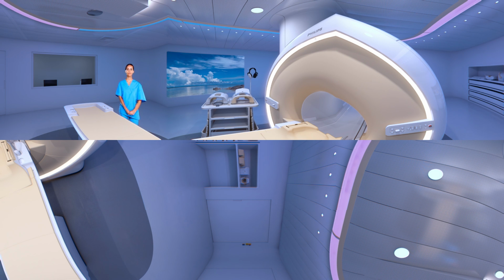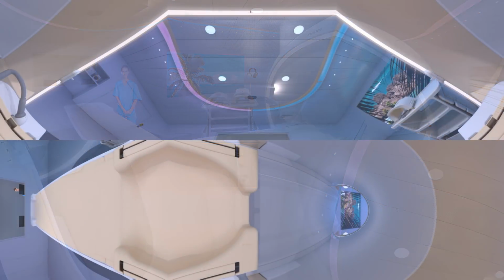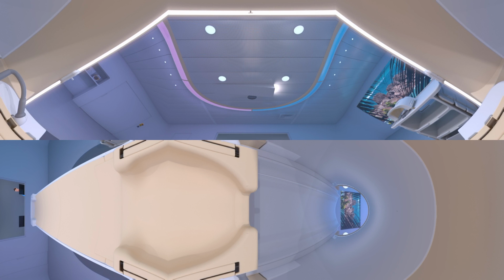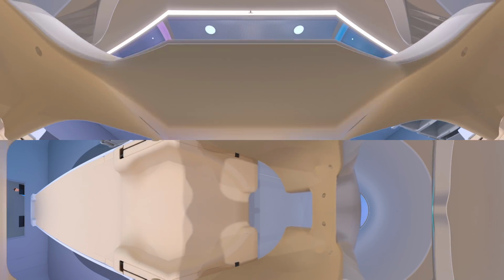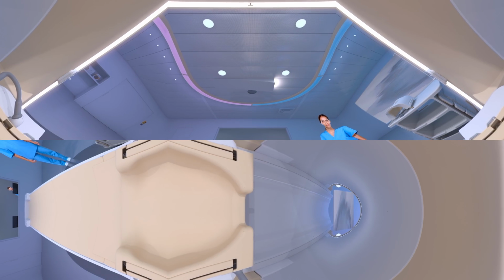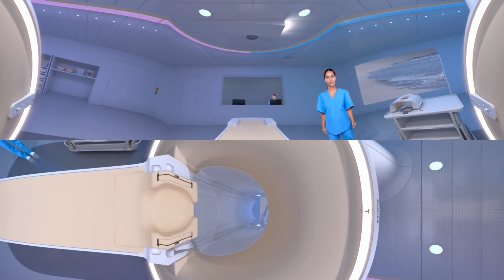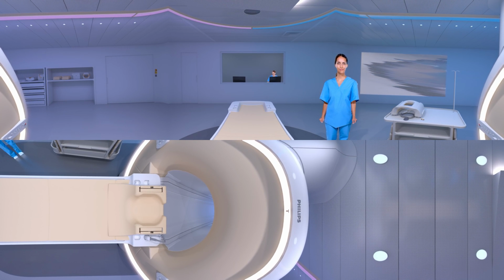Priebeh vyšetrenia magnetickou rezonanciou pomocou virtuálnej reality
Cesta pacienta na vyšetrení MR.

,,Príprava je kľúčom k úspechu.“ Alexander Graham Bell

Pomocou virtuálnej reality by sme radi pacientom ukázali, čo môžu očakávať počas vyšetrenia magnetickou rezonanciou. Dôležitou súčasťou vyšetrenia je pozitívna skúsenosť pacienta. Uvedomujeme si hodnotu kvalitnej prípravy. Takíto pacienti sú počas vyšetrenia pokojnejší, čo nám pomáha efektívnejšie pracovať.